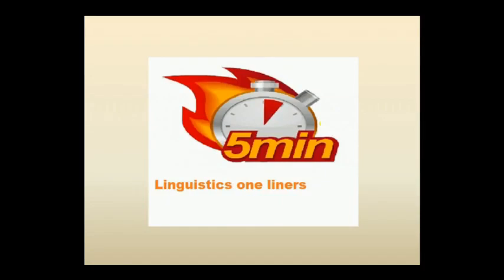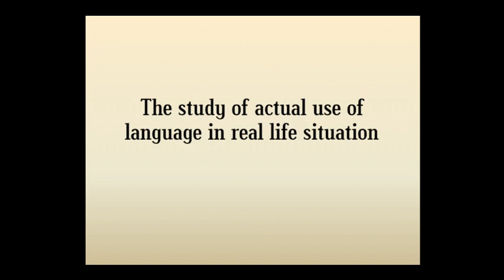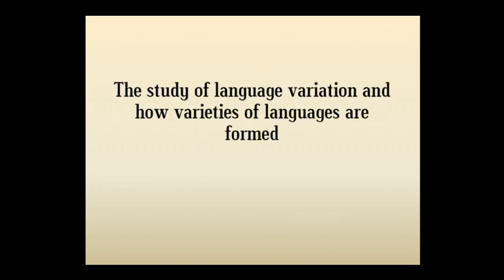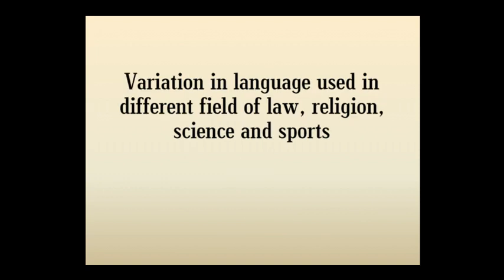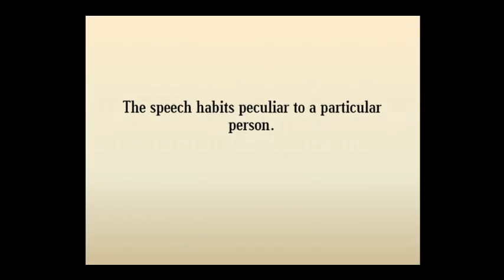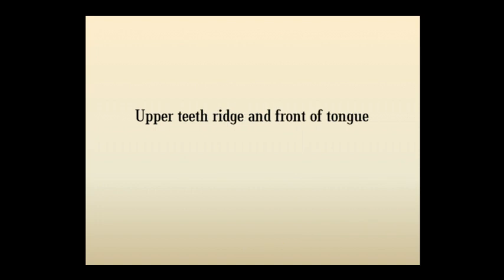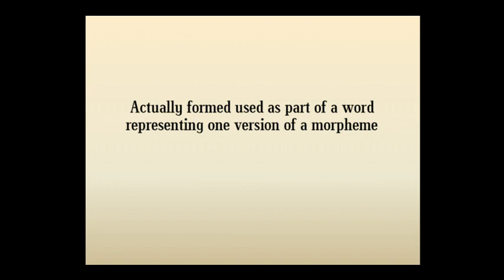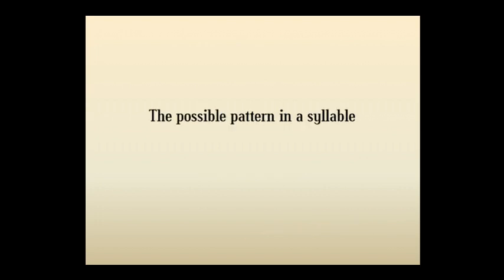5 minute Linguistics Part02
Linguistics and grammar basics

For MCQs, Analysis, Notable Work, Notable Awards, Revision, Quiz